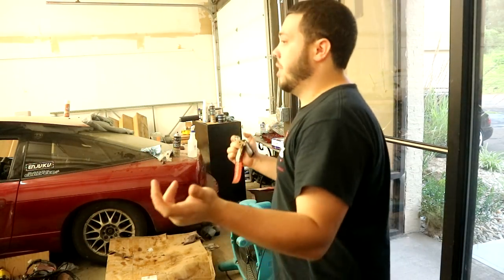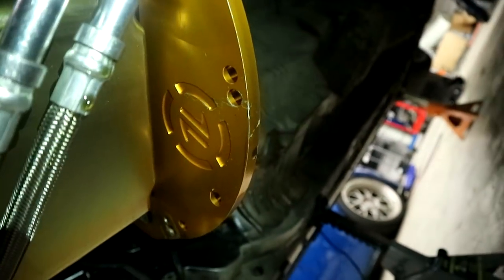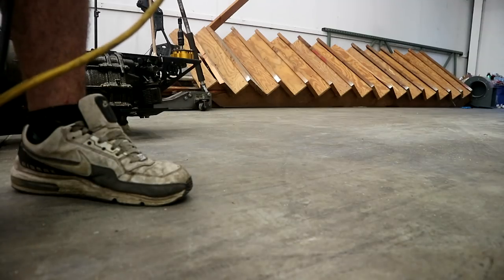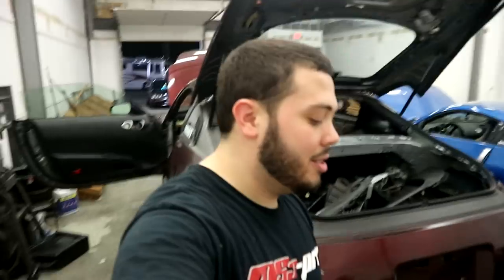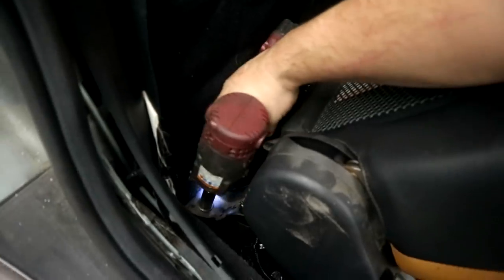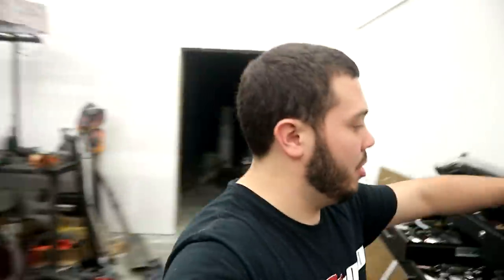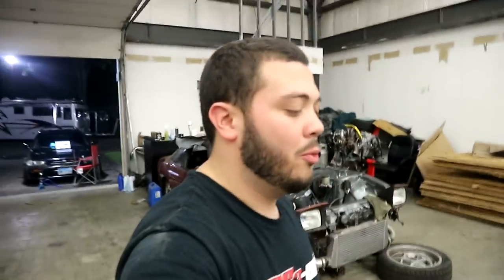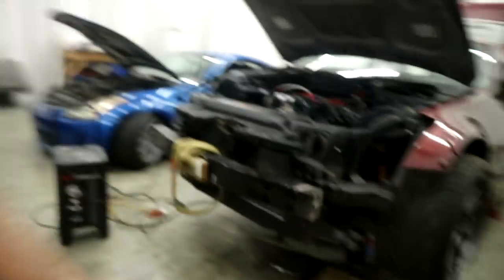I SUCCESSFULLY WIRED SOMETHING (KINDA)